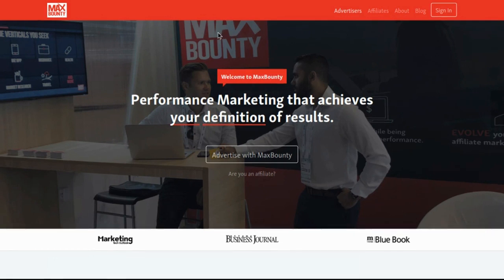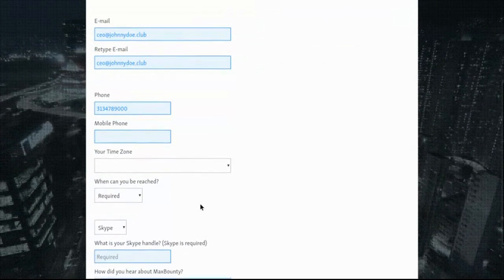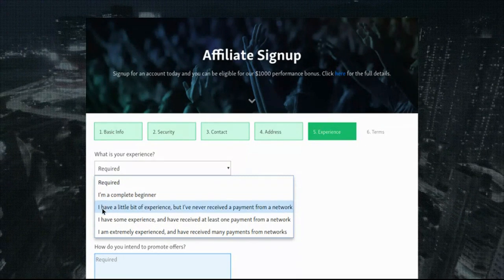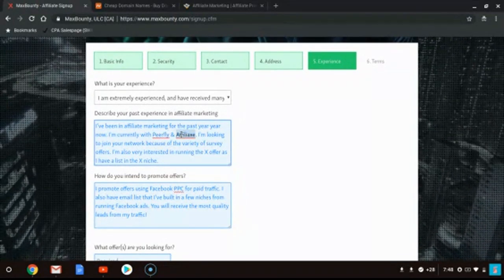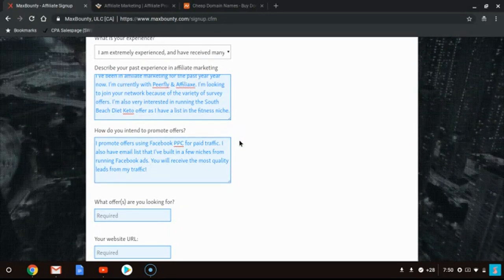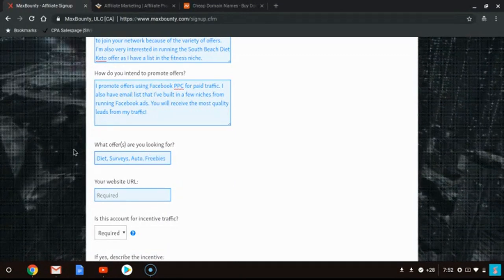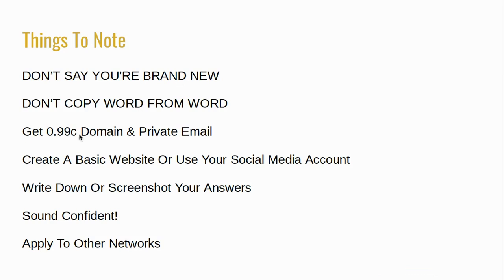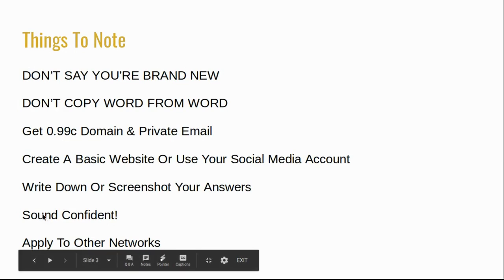How To Get Approved In Maxbounty With NO Experience! (2 Of 7)